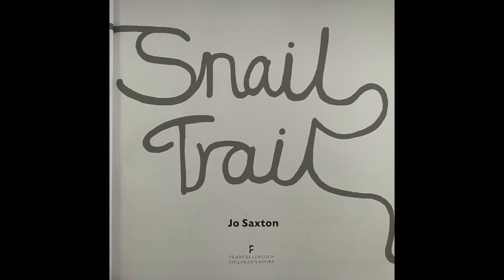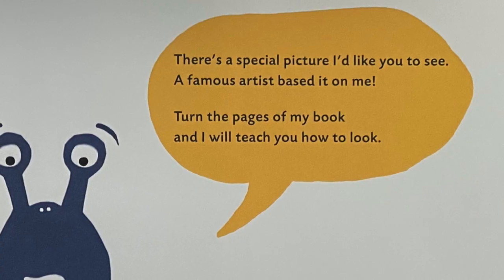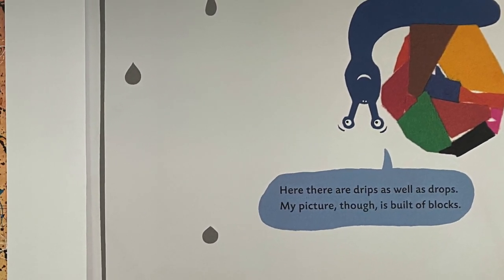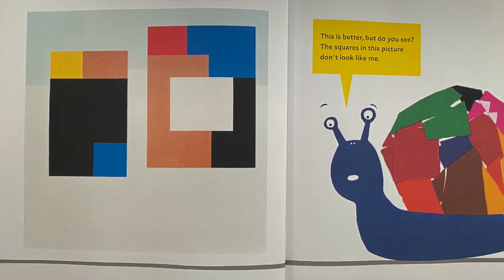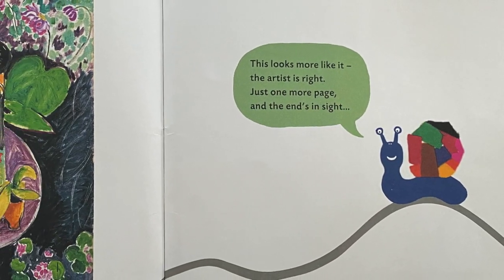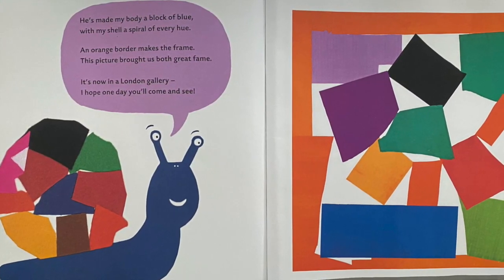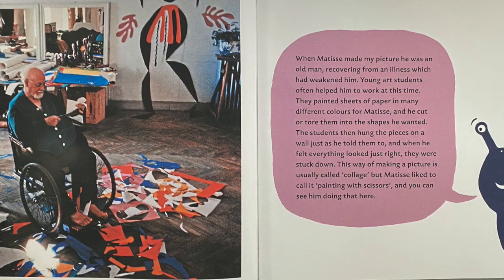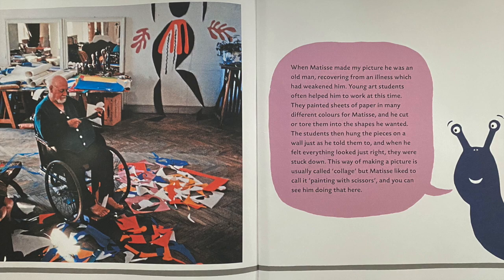Miss Mac reads Snail Trail - A journey through Modern Art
Snail Trail - A journey through Modern Art by Jo Saxton
Read by Miss Mac